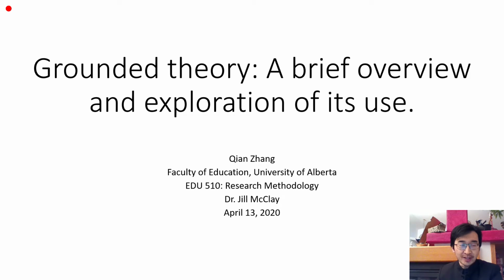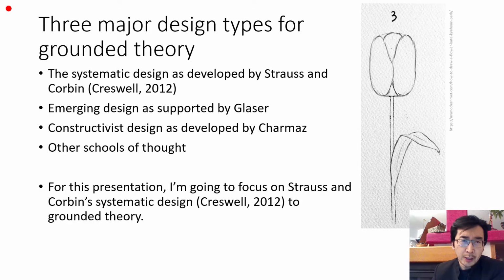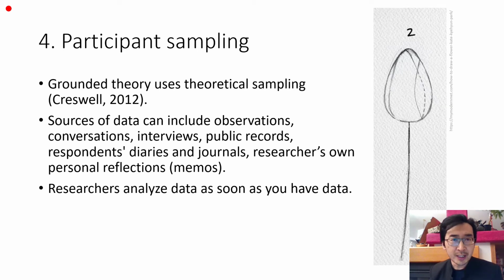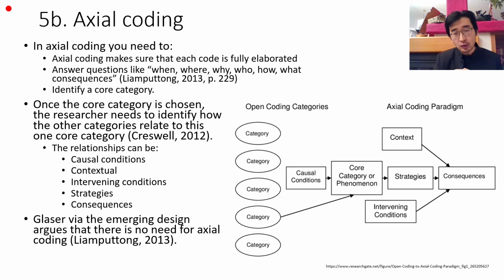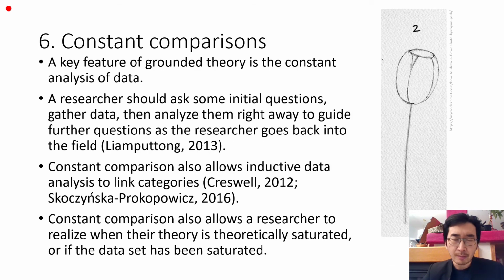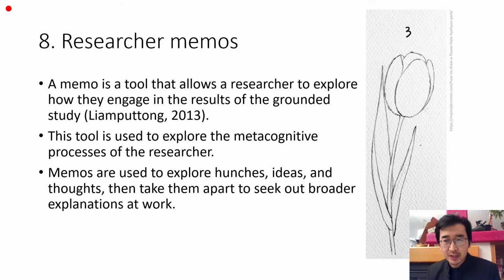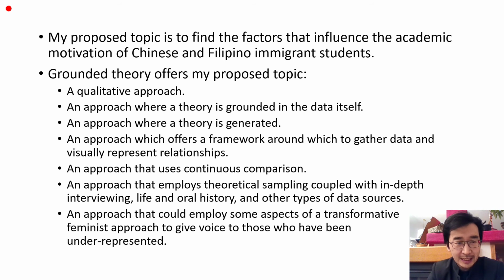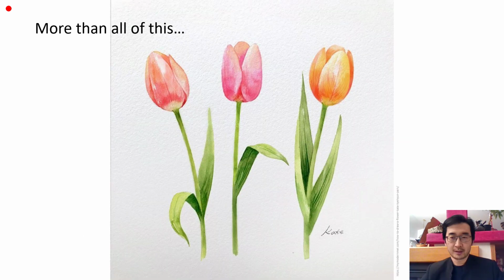Grounded Research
This is a short presentation about Grounded Theory methodology that I did for my Masters of Education course.
If you want to read more about it I would highly recommend the following sources:
Creswell, J.W. (2012). Educational research: Planning, conducting, and evaluating quantitative and qualitative research (4th ed.). Pearson Merrill Prentice Hall.
Liamputtong, P. (2013). Qualitative Research Methods (4th ed.). Oxford University Press.